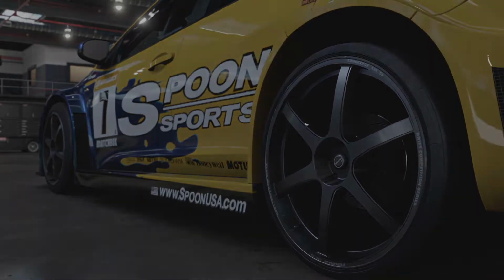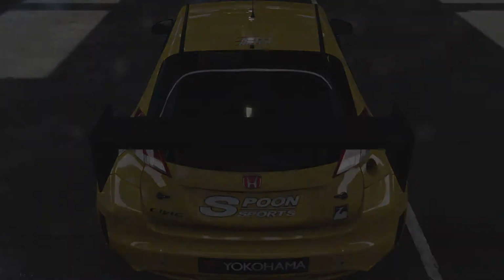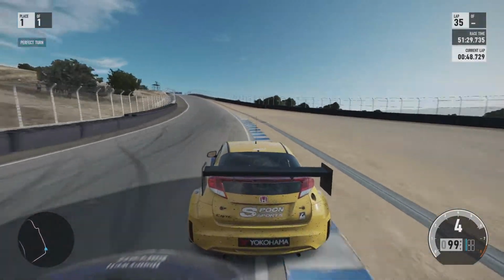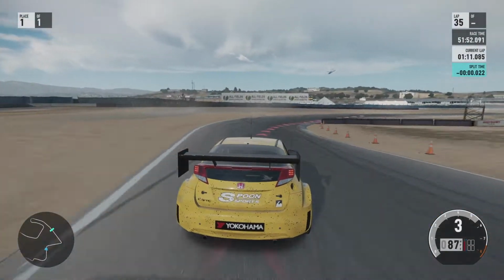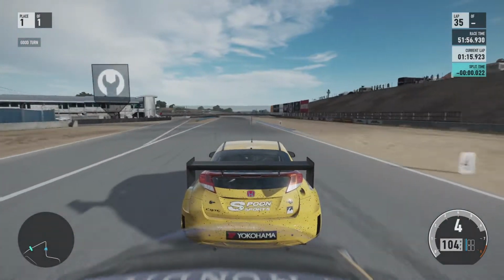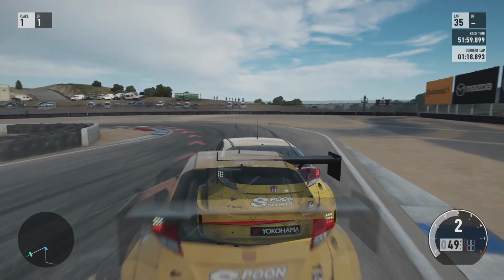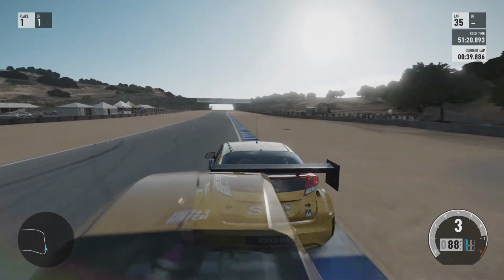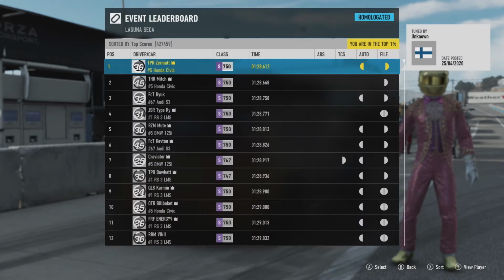Forza 7 - Laguna Seca World Record & Track Guide - 1.28.612 TCC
We break down the Mazda Laguna Seca Touring car (TCC) world record run on Forza 7 using the #5 Civic, the one we all love.

I am also saving for a PC which will only make my content and live streams improve as currently on an 8 year old laptop! So if you are inclined, please do donate to the PC fund!
Track: Audioscribe - Free Fall [NCS Releases]